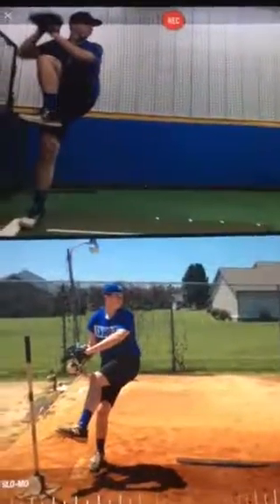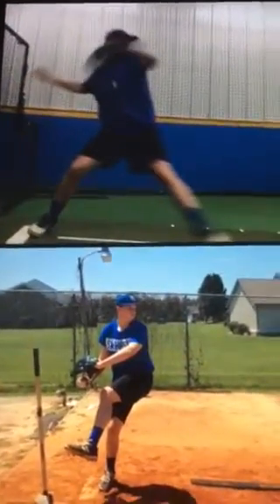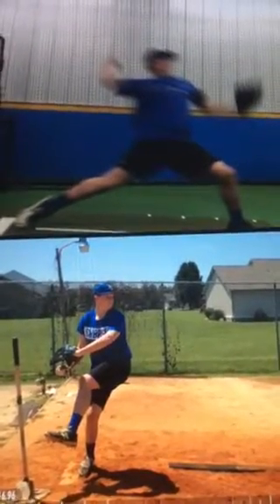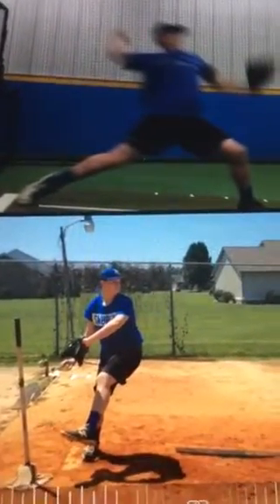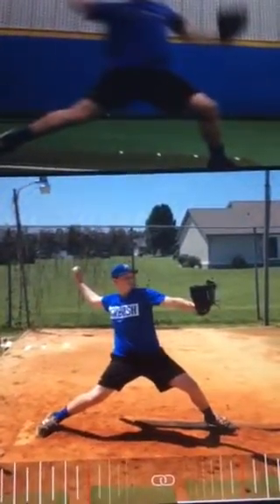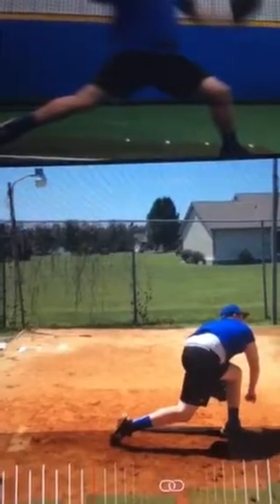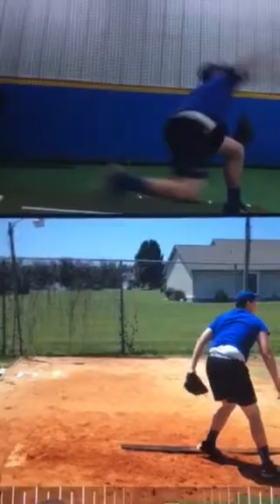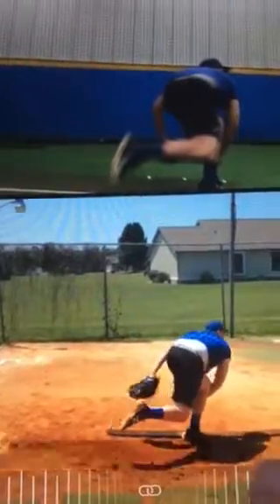Austin Griffith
Pitching